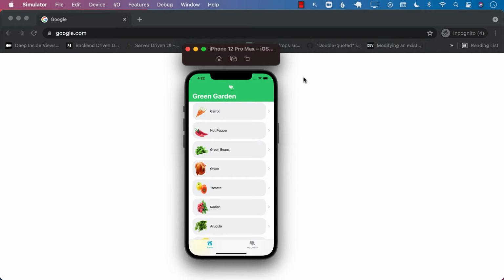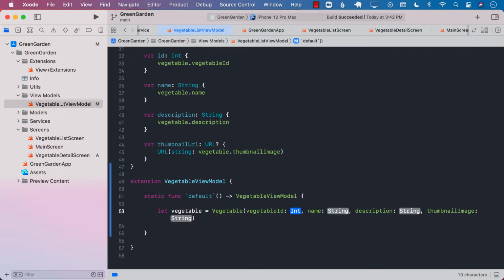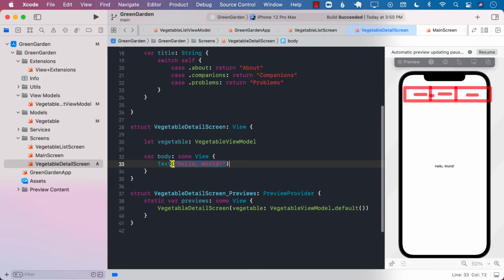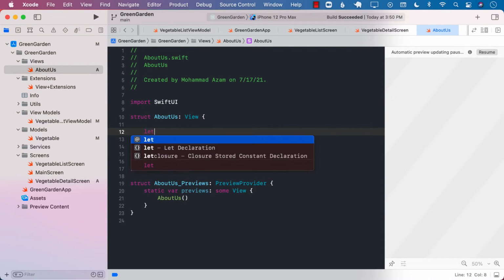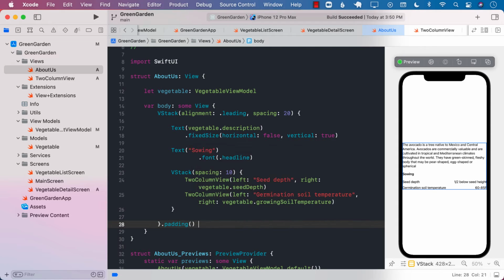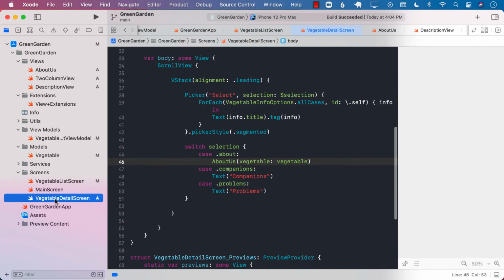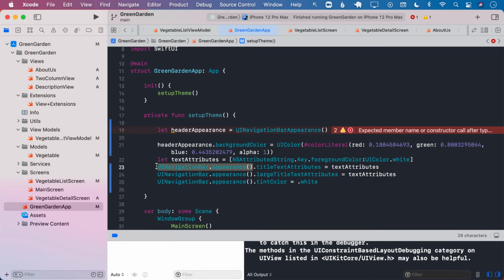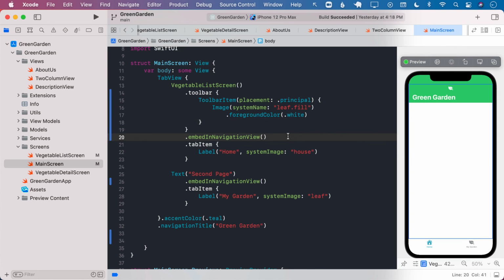Build a Complete Gardening App in SwiftUI #2 - Displaying Vegetable Details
In this video, Mohammad Azam will demonstrate how to implement the details screen of the gardening app. The details screen will show information for each vegetable. This information includes seed depth, sowing, growing and much more.